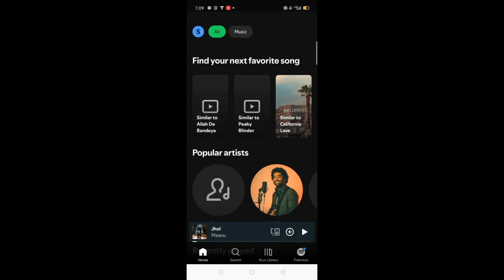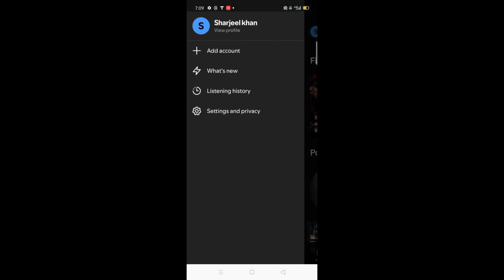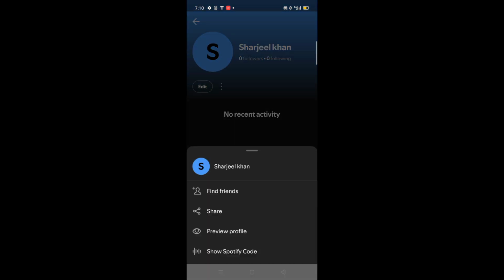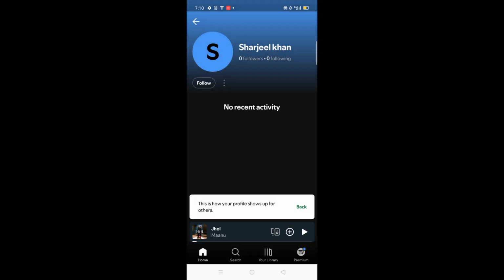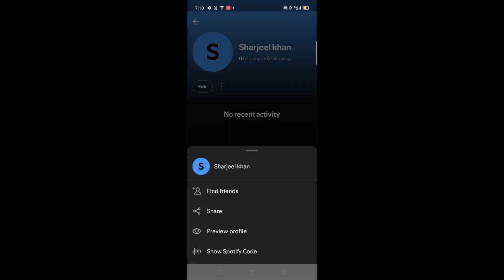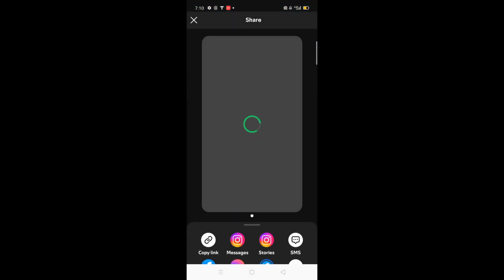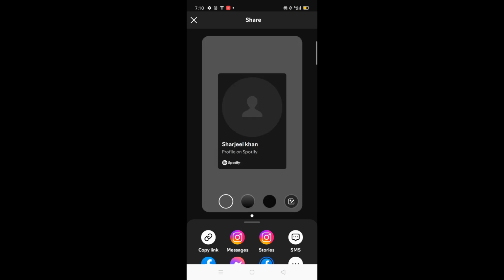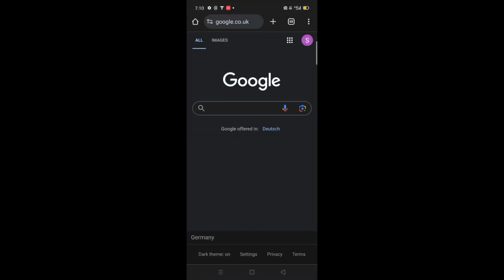How to check spotify id (2024)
How to check spotify id

In this video i´ll show you How to check spotify id. The method is very simple and clearly described in the video. follow all the steps & check spotify id